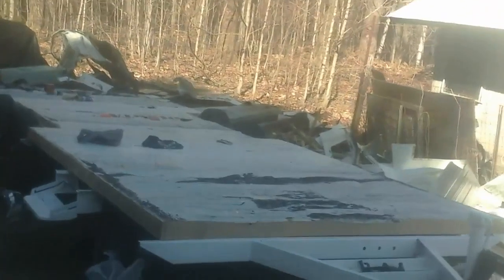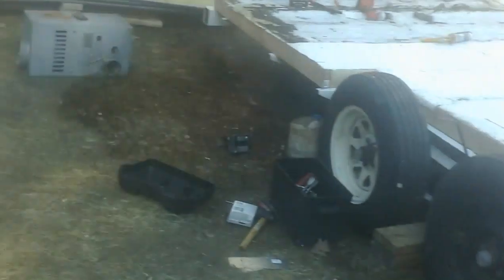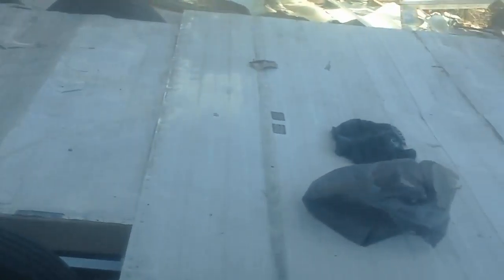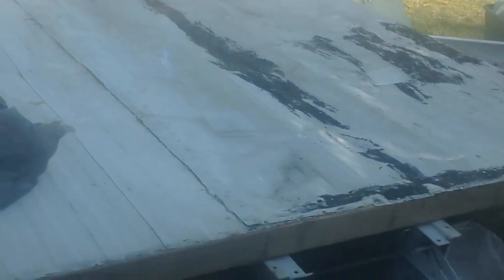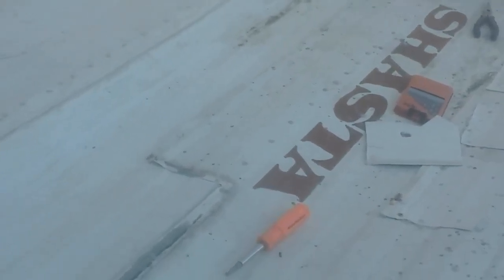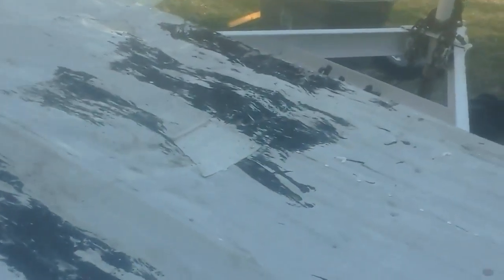Day 11, tiny house build.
More metal tacked down